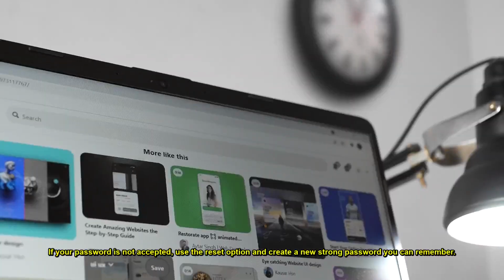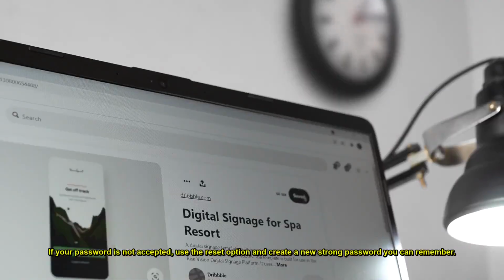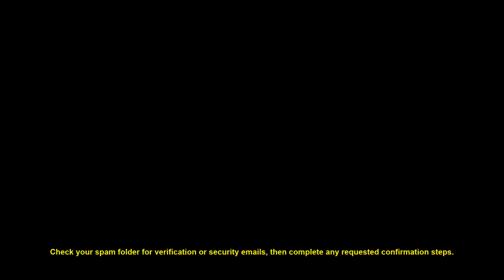How to backup Google Cloud Disks using incremental snapshots - Detailed Guide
In this comprehensive video guide, we walk you through the step-by-step process of backing up Google Cloud Disks using incremental snapshots. Learn how to efficiently create backups, manage your storage, and ensure data integrity with our detailed instructions and expert tips. Whether you're a cloud beginner or looking to optimize your existing backup strategy, this video covers everything you need for effective disaster recovery.